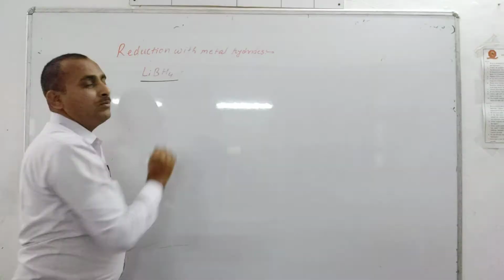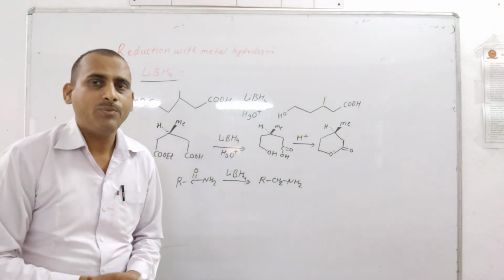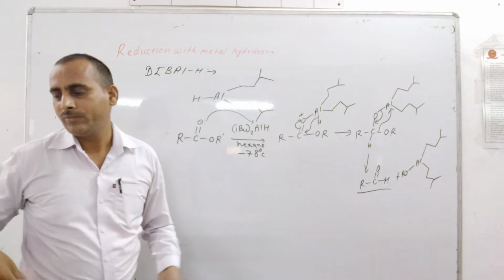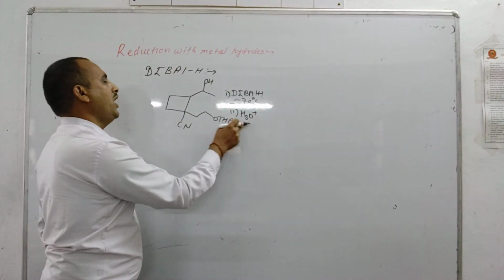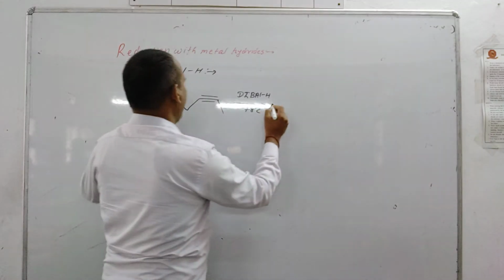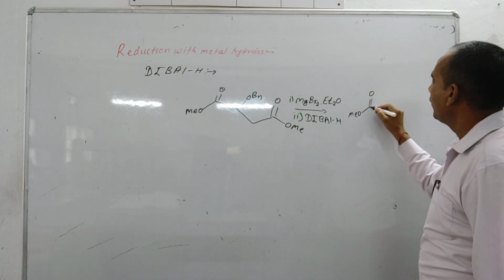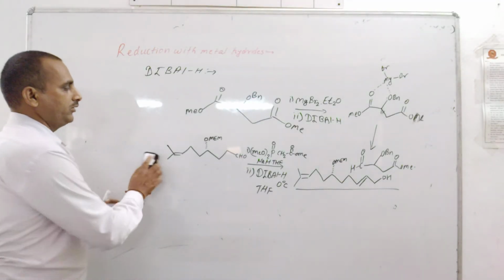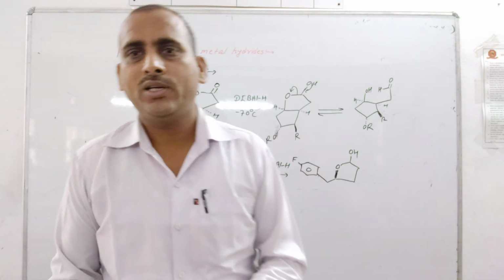L 18 Organic Synthesis#Chemistry#Reductionwithmetalhydride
Reduction with metal hydride LiBH4 & DIBAl-H